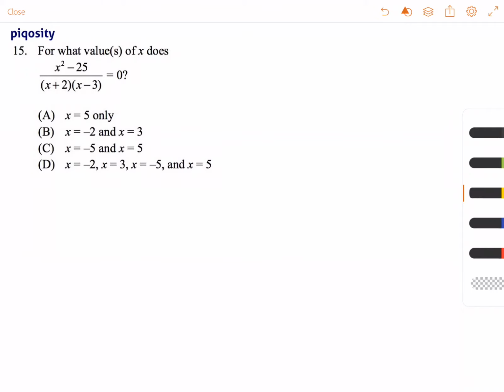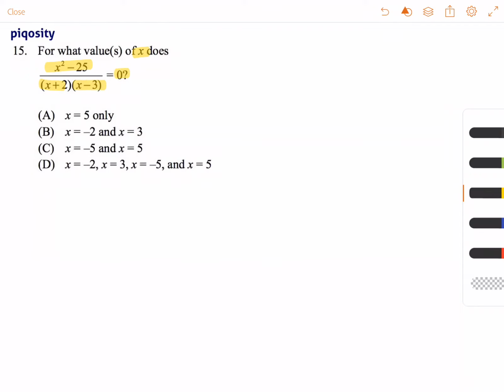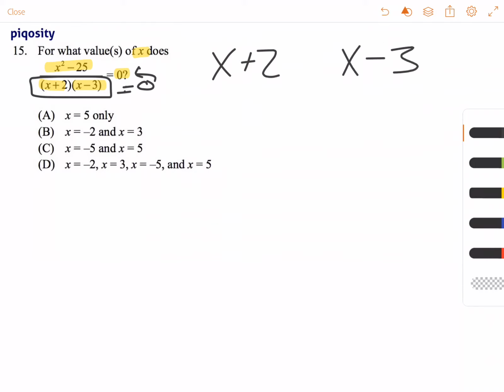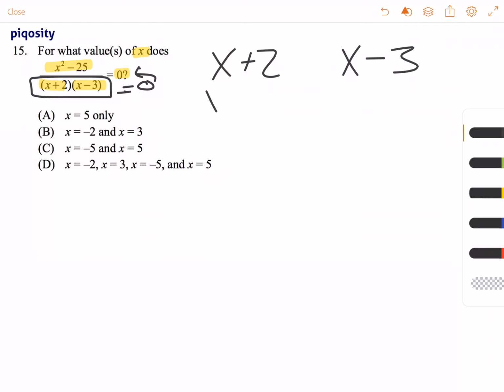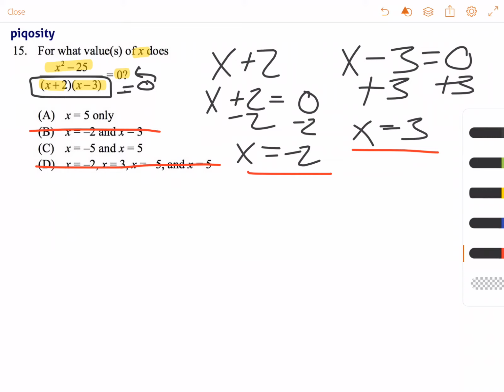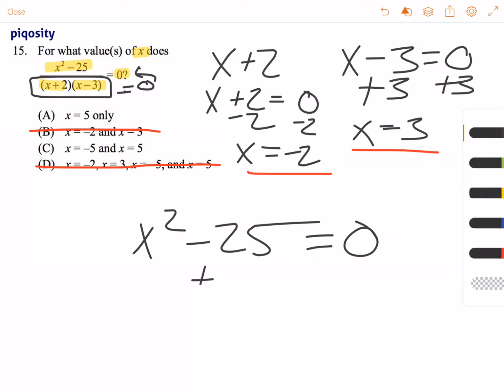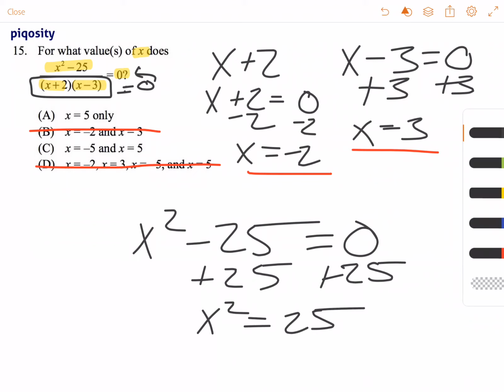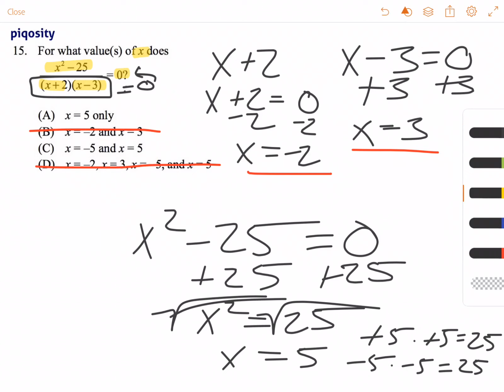Question 15 - ERB ISEE Upper Level 2016 Mathematics Achievement Answer Explanation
This is a video explanation of question 15 of the Mathematics Achievement section from the ERB's Practice Upper Level ISEE 2016 freely available at ERBLearn.org.